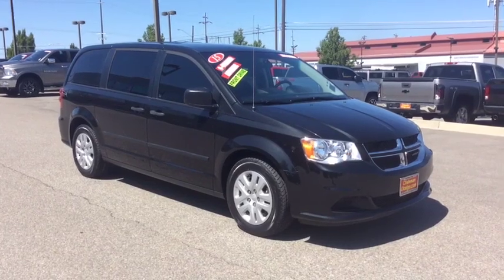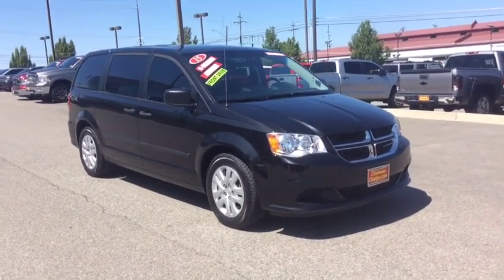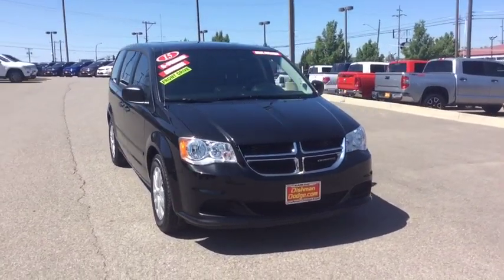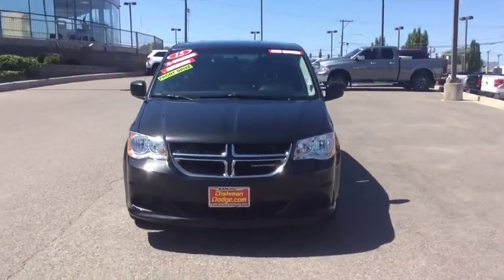2015 Dodge Grand_Caravan Spokane, Spokane Valley, Post Falls, Deer Park, Airway Heights, WA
Used 2015 Dodge Grand_Caravan available in Spokane, Washington at Dishman Dodge Ram Chrysler Jeep. Servicing the Spokane Valley, Post Falls, Deer Park, Airway Heights, WA area.
2015 Dodge Grand_Caravan American Value Pkg - Stock#: 28673 - VIN#: 2C4RDGBG3FR635694

Engine: 3.6L V6 24V VVT FlexFuel|3.16 axle ratio|Touring suspension|GVWR: 6,050 lbs|50 State Emissions|Transmission w/Driver Selectable Mode, AUTOSTICK Sequential Shift Control and Oil Cooler|Front-wheel drive|Engine oil cooler|730CCA Maintenance-Free Battery w/Run Down Protection|160 Amp Alternator|Towing Equipment -inc: Trailer Sway Control|Gas-Pressurized Shock Absorbers|Front Anti-Roll Bar|Hydraulic Power-Assist Steering|20 Gal. Fuel Tank|Single Stainless Steel Exhaust|Strut Front Suspension w/Coil Springs|Torsion Beam Rear Suspension w/Coil Springs|4-Wheel Disc Brakes w/4-Wheel ABS, Front Vented Discs, Brake Assist and Hill Hold Control|Tires: P225/65R17 BSW Touring|Spare Tire Mobility Kit|Clearcoat Paint|Body-Colored Front Bumper|Body-Colored Rear Step Bumper|Black Side Windows Trim and Black Front Windshield Trim|Black Bodyside Moldings|Black Door Handles|Black Power Heated Side Mirrors w/Manual Folding|Fixed Rear Window w/Fixed Interval Wiper, Heated Wiper Park and Defroster|Variable Intermittent Wipers|Light Tinted Glass|Galvanized Steel/Aluminum Panels|Lip Spoiler|Chrome grille|Sliding Rear Doors|Liftgate Rear Cargo Access|Perimeter/Approach Lights|LED Brakelights|Aero-Composite Halogen Daytime Running Headlamps w/Delay-Off|Fixed Antenna|4 Speakers|Steering wheel mounted audio controls|4-Way Driver Seat -inc: Manual Recline and Fore/Aft Movement|4-Way Passenger Seat -inc: Manual Recline and Fore/Aft Movement|Full Folding Front Facing Manual Reclining Fold Forward Seatback Cloth Rear Seat w/Manual Fore/Aft|Manual Tilt/Telescoping Steering Column|Fixed Rear Windows and Fixed 3rd Row Windows|Fixed Split-Bench Cloth 3rd Row Seat Front, Manual Recline and 3 Fixed Head Restraints|Front Cupholder|Rear Cupholder|Valet Function|Cruise Control w/Steering Wheel Controls|Dual Zone Front Manual Air Conditioning|HVAC -inc: Underseat Ducts and Headliner/Pillar Ducts|Locking glove box|Driver foot rest|Full Cloth Headliner|Vinyl Door Trim Insert|Interior Trim -inc: Simulated Wood Instrument Panel Insert, Simulated Wood Door Panel Insert and Chrome Interior Accents|Urethane Gear Shift Knob|Day-Night Rearview Mirror|Driver And Passenger Visor Vanity Mirrors|Mini Overhead Console w/Storage, Conversation Mirror and 4 12V DC Power Outlets|Fade-To-Off Interior Lighting|Front Map Lights|Carpet Floor Trim|Full Carpet Floor Covering|Cargo Features -inc: Spare Tire Mobility Kit|Cargo Space Lights|Instrument Panel Bin, Covered Dashboard Storage, Interior Concealed Storage, Driver And Passenger Door Bins|Delayed Accessory Power|Power 1st Row Windows w/Driver 1-Touch Down|Outside Temp Gauge|Analog Display|2 Seatback Storage Pockets|Driver And Front Passenger Armrests|Manual Adjustable Rear Head Restraints|Sentry Key Engine Immobilizer|Air Filtration|4 12V DC Power Outlets|Side Impact Beams|Dual Stage Driver And Passenger Seat-Mounted Side Airbags|Low Tire Pressure Warning|Dual Stage Driver And Passenger Front Airbags|Curtain 1st, 2nd And 3rd Row Airbags|Airbag Occupancy Sensor|Driver knee airbag|Rear child safety locks|Outboard Front Lap And Shoulder Safety Belts -inc: Height Adjusters and Pretensioners